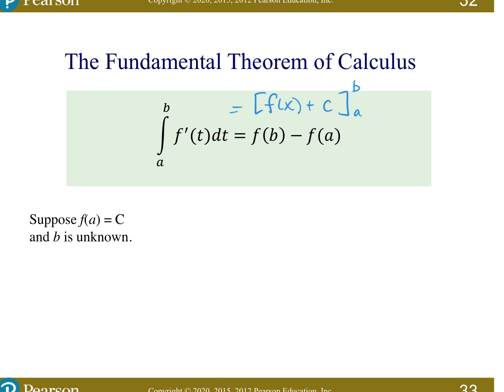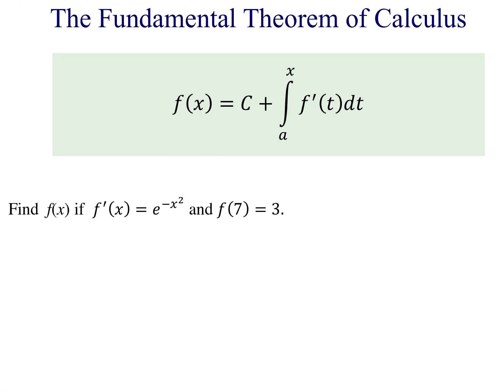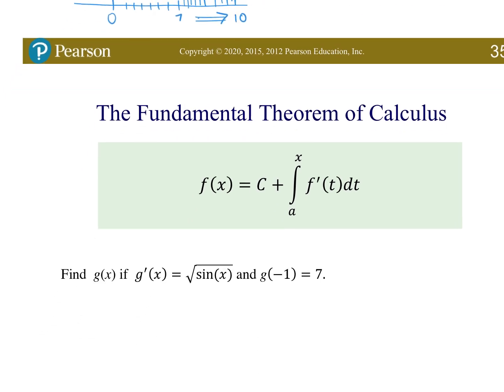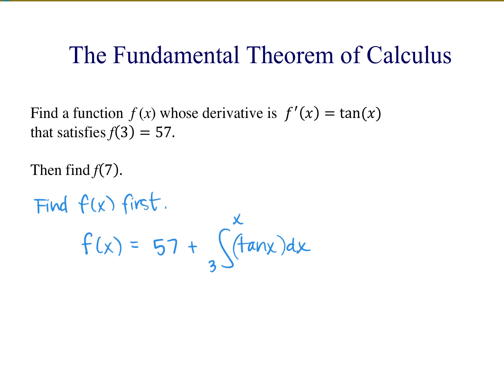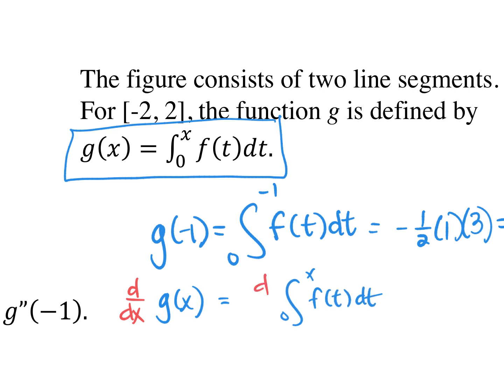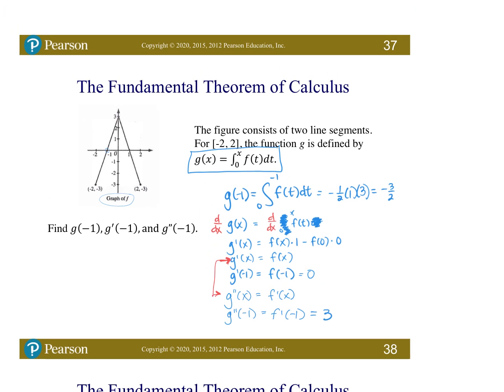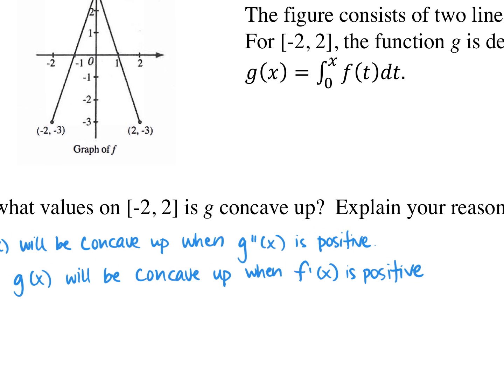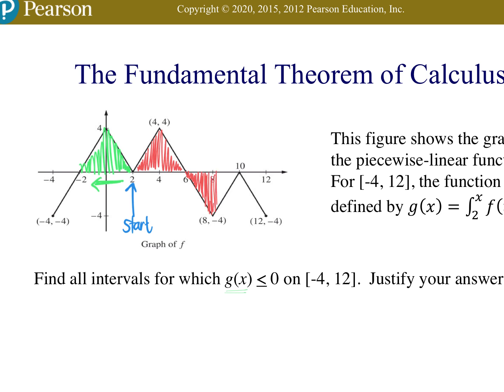AB Calculus 5.4D (24)